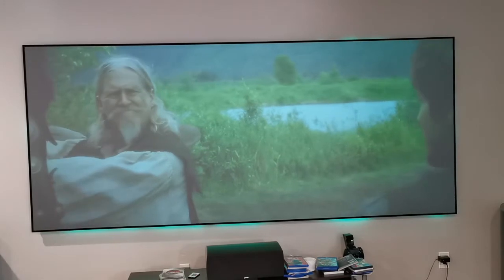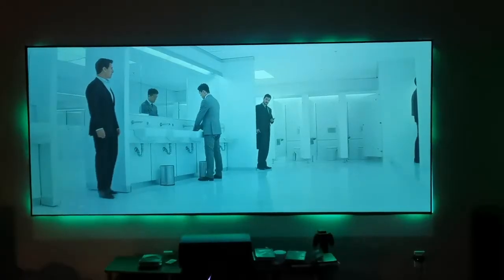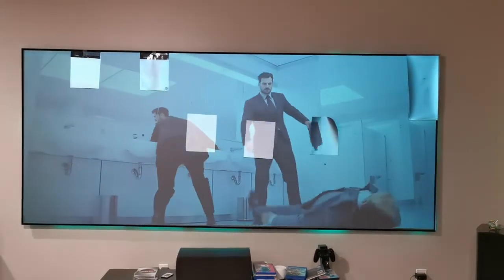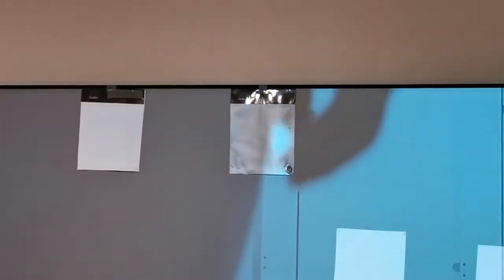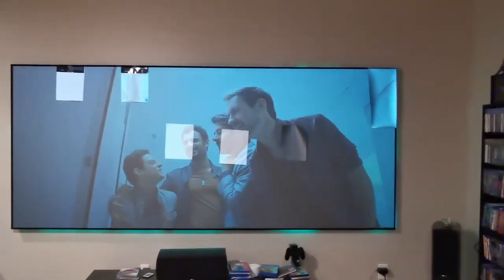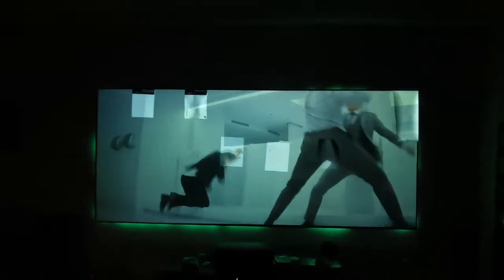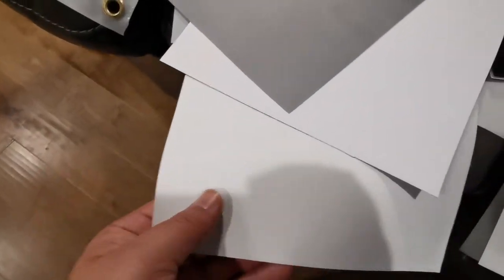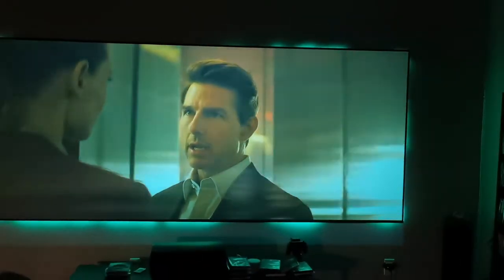XY Screens VS Others (day and night clips)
Just a quick video comparison of the xy screen during the day and night, along with some popular screen alternatives to compare.  This is just my opinion and why I got the xy screen.  I have been asked to show the screen at night, and though I would include some other screens as well.  Hope you all like the video and I hope it helps.  Movie clips are from The Seventh Son, and Mission Impossible Fallout.